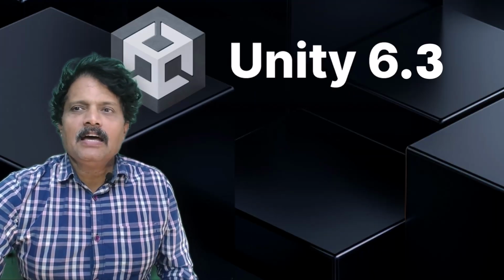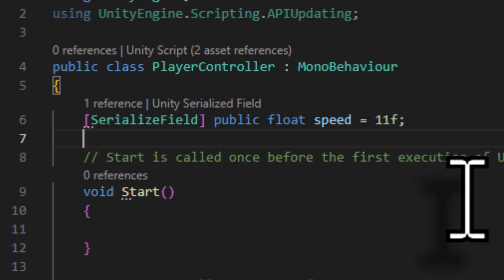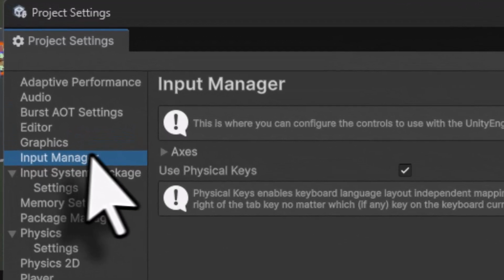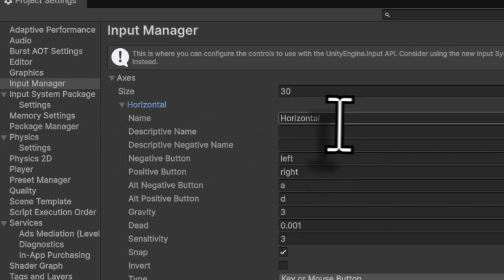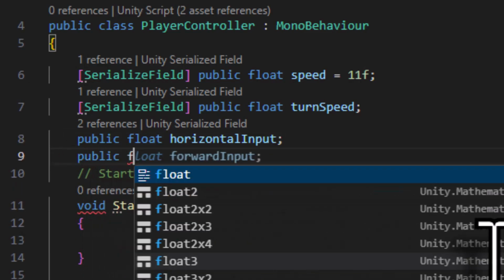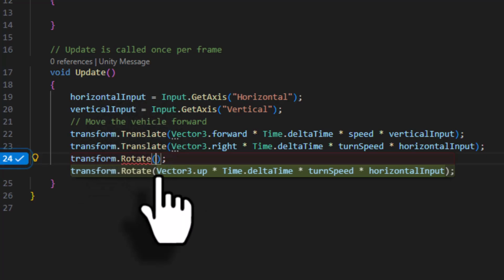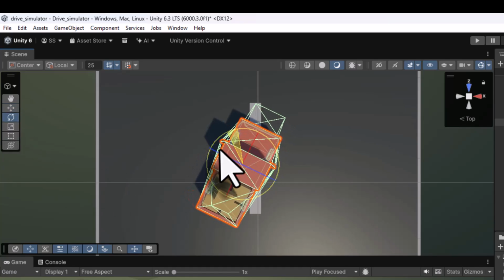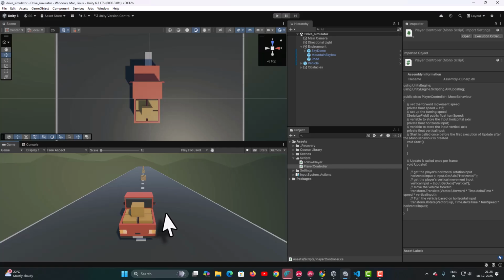05 Control a Car with Keyboard | Driving Simulator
00:00 Intro – From self-driving chaos to player control
00:40 How Unity input values work (+1 / -1 concept)
01:54 Open project + get starter ZIP (Patreon workflow)
02:52 Fix Input System: Project Settings → Active Input Handling = Both
03:36 Testing speed in Inspector (forward/backward demo)
04:14 Add TurnSpeed + test left/right movement (Translate)
07:19 Input Manager basics: Horizontal & Vertical axes
09:25 Code input controls (GetAxis) + WASD/Arrow movement
16:00 Convert sideways motion to steering (Rotate) + Global vs Local axis
21:00 Cleanup: private variables + comments + final test / outro

Unity 6.3 Driving Simulator – Player Vehicle Control (Session 5)

In this Session 5 of the Unity 6.3 Junior Programmer Series, we transform our unsafe self-driving prototype into a fully player-controlled driving simulator.

By the end of this session, you’ll take complete control of the vehicle using the keyboard (WASD / Arrow Keys) and learn how real games handle movement, steering, and rotation in Unity.

This lesson is perfect for beginners who want to learn Unity programming step by step while building a real, playable project.

✔ How Unity’s Input Manager (Horizontal & Vertical Axis) works
✔ Control forward & backward movement using keyboard input
✔ Implement left & right steering using rotation
✔ Difference between Translate vs Rotate
✔ Understanding Global vs Local Axis for natural vehicle movement
✔ Why Time.deltaTime is critical for smooth gameplay
✔ Writing clean, readable, and well-commented C# code
✔ Configuring Unity 6.3 Input System (New + Legacy)

🎮 Controls Used in This Tutorial

W / Up Arrow → Move Forward

S / Down Arrow → Move Backward

A / Left Arrow → Turn Left

D / Right Arrow → Turn Right

📦 Starter Project Download

Download Session 5 – Driving Simulator Starter Project

Import it via Unity Hub → Add Project from Disk

Unity absolute beginners

Students learning C# through game development

Anyone building a driving simulator or vehicle system

Developers moving to Unity 6.3

Educators teaching game programming fundamentals

📌 Series Context

This video is part of the Unity 6.3 Junior Programmer Series, where we:

Start from zero coding knowledge

Build real projects step by step

Focus on fundamentals used in real games

Explain concepts visually and practically

🔔 Next Up

In the next session, we’ll:

Improve driving realism

Add camera follow logic

Enhance gameplay feedback

🧩 Useful Links

📘 Unity Hub & Editor
🎥 Playlist: Unity 6.3 Junior Programmer Series